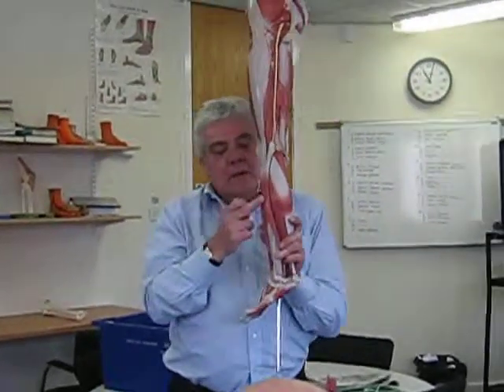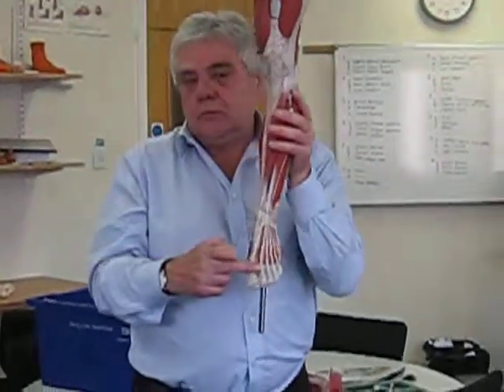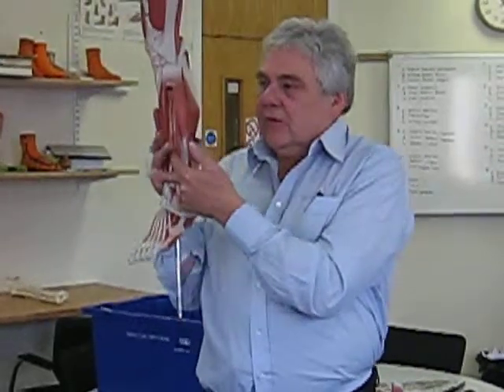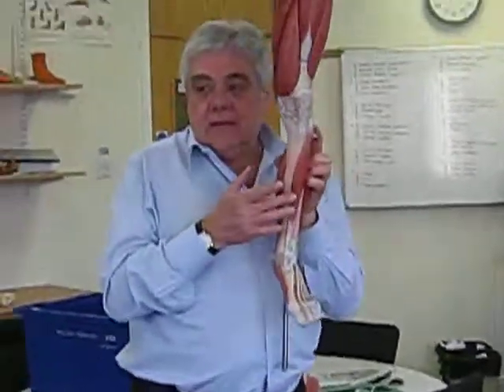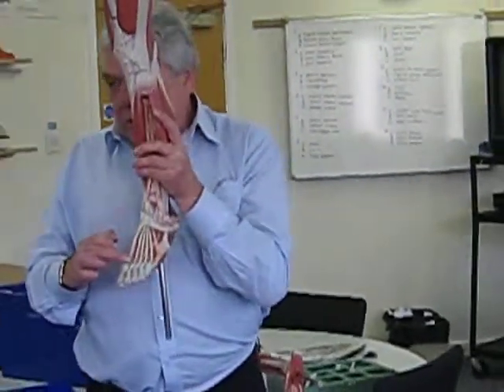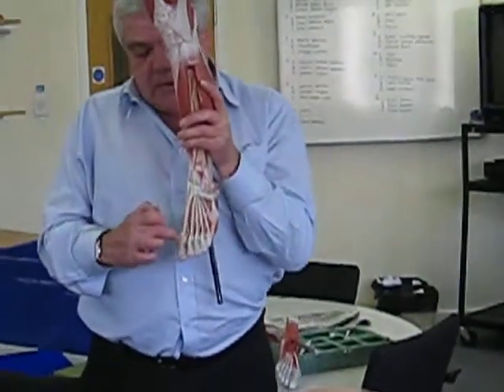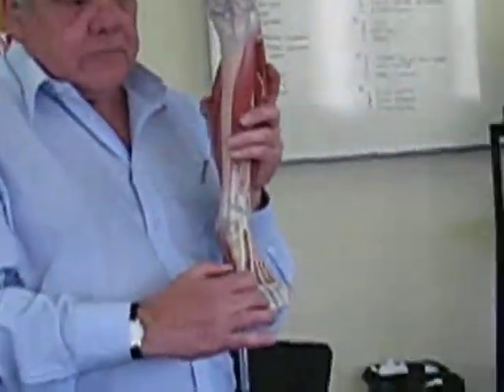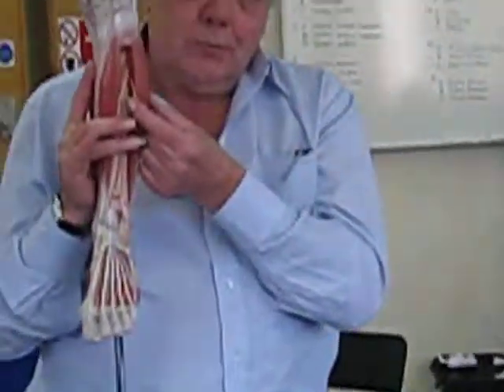ILS2salforduni4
nerves of the lower limb